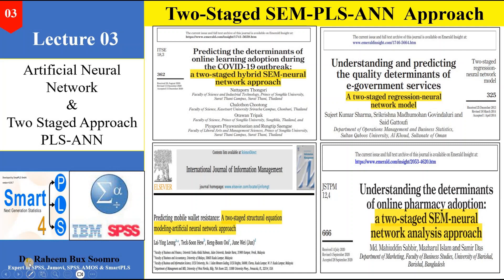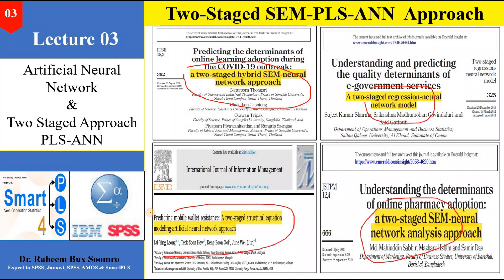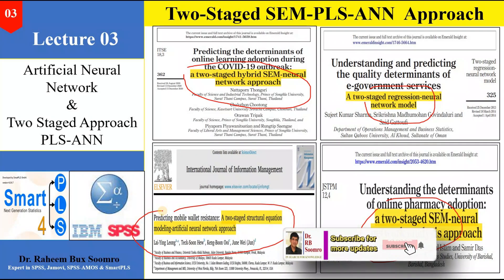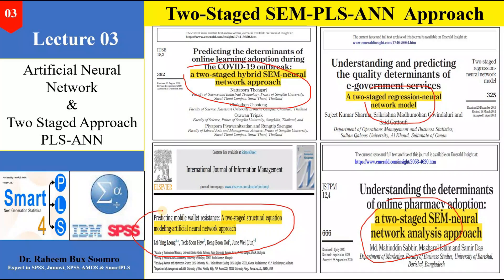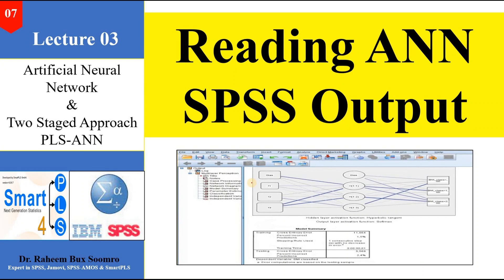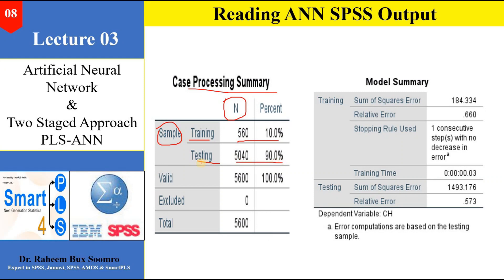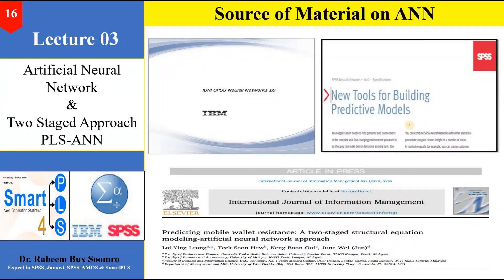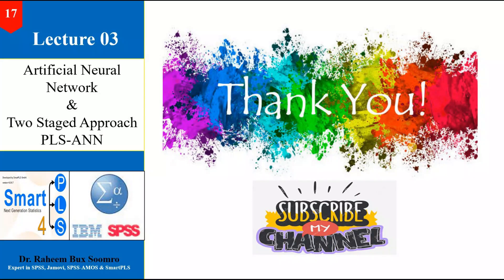Two-Staged Hybrid SEM-Neural Network Approach (Part III)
This lecture series provides you with complete guidance in understanding Two-Staged Hybrid SEM-Neural Network Approach. This approach is a combination of Structural Equation Modeling and Artificial Neural Network in SPSS.